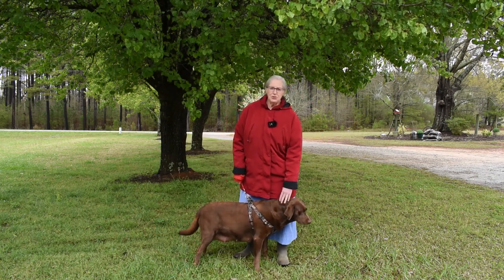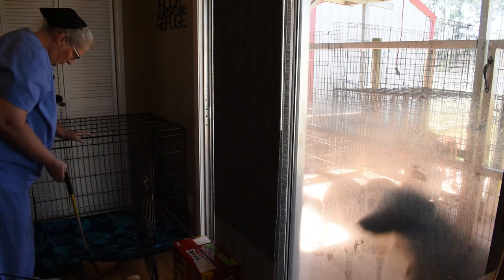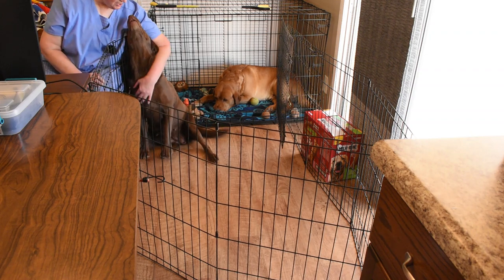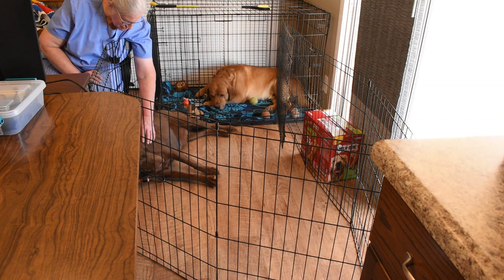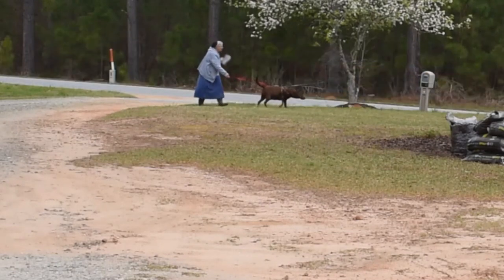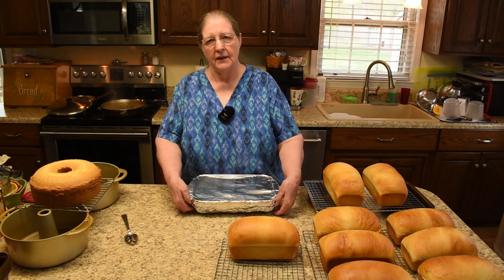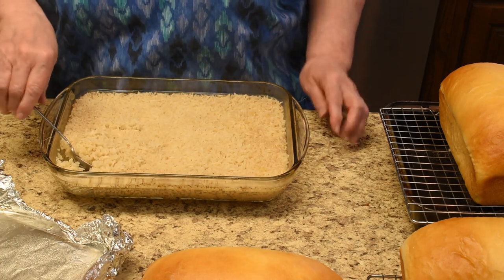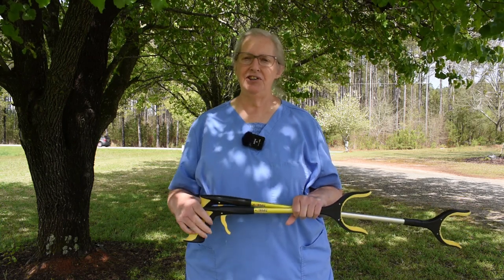Big News: Labrador Juliana Is Pregnant! Book & Bake Orders, a Tasty Supper & Inspirational Thought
Exciting times are here on the homestead! Our chocolate lab will be having puppies soon and we need to make preparations. Using grabbers is so helpful for various tasks. Here's an Amazon link for a set of grabbers
It was thrilling to get the mail and find more book orders because of the ad in the Budget. Link to purchase our book about Buddy-
"Celebrating Sixty-Plus Years of Being a Twin to a Special Needs Brother "
We also made Pepper Steak for supper. We baked the rice in the oven and it was a success.

Other Products from Amazon we use -
KitchenAid 5 Qt. Stand Mixer
Nordic Ware Pound Cake Pan
Veggie Chopper
King Kutter Manual Vegetable Cutter
Regency Reusable Cookie Sheet Liners
Vollrath Thermoplastic Spatula (9 5/8 ")
Small Whisk
3 Piece Set Cookie Scoops
Bamboo Cutting Boards

Mennonite Community Cookbook
Thermflo Thickener
Russell Stover Sugar Free Coconut Candy
Russell Stover Sugar Free Assortment Variety Pack
Russell Stover Sugar Free Assorted Chocolate Caramels

Bluetti Portable Power Station
Cuisinart Single Burner for Countertop
Mini Hanging Battery Operated Lanterns
Transport Chair
Microbead Pillows
Bissell Carpet/Upholstery Cleaner - Pet Pro Plus
Bissell Pet Stain & Odor Antibacterial
Bissell Pet Pro Oxy Urine Eliminator
Bissell Clean + Refresh with febreze freshness

Sustane 4-6-4 Fertilizer
Agricultural Limestone
SEA 90 Mineral Fertilizer
Agricultural Epsom Salt
Commercial Weed Barrier Landscape Fabric
Nature's Source Plant Food
JR Peters Blossom Booster
Tree and Shrub Garden Soil
Trellis Netting for Climbing Plants

DeWalt Jig Saw
Metabo HPT Drill
Lenox Hole Saw, Bi-Metal, Arbored, 7/8"

Inspirational Golden Thought -
In three days the disciples went from hopelessness to hopeful, from devastation to celebration and from defeat to victory because of the cross and then the empty tomb. Christ brings hope and victory to us and we can celebrate.

TIME STAMPS:
00:00  Welcome
00:58  Setting Up for Juliana
02:53  Juliana & Theo Coming In
04:06  Martha at Work Station Loving on Juliana
06:52  Going for the Mail with Juliana
09:05  Glimpse of our Book
10:56  The Budget
11:23  Dorothy Making Pepper Steak
12:16  Tip om Making Rice
12:55  Bake Orders
13:28  More on Juliana and Theo
14:08  Rice is a Success
14:51  Juliana and Theo in the House
15:23  Appreciation Message for our Viewers
16:10  The Grabbers we Like
16:58  The Inspirational Golden Thought